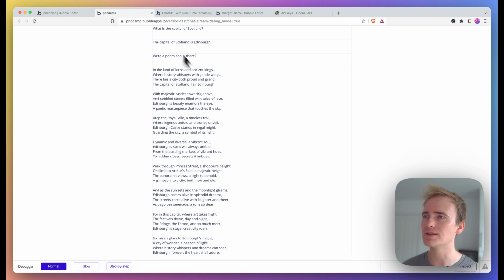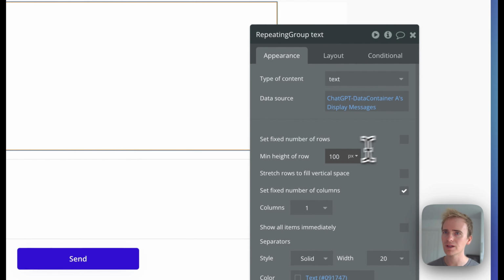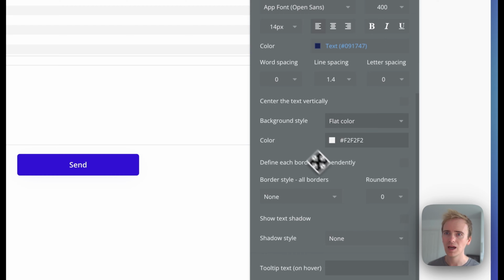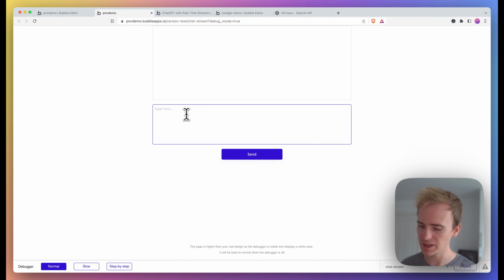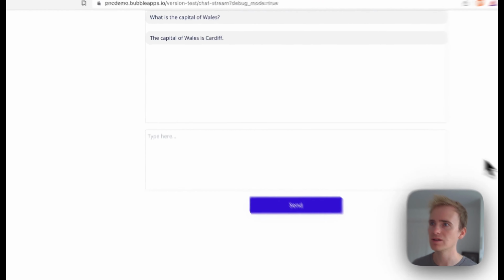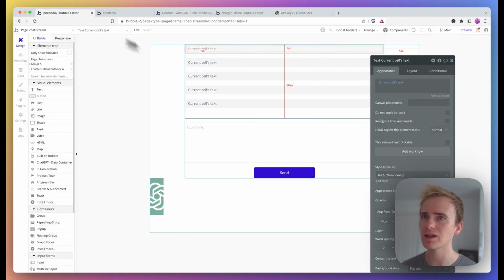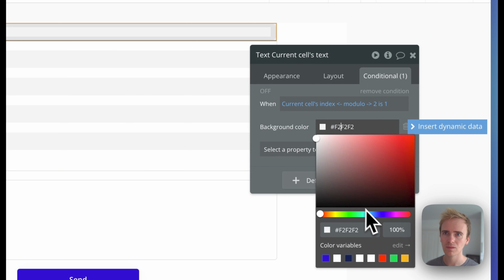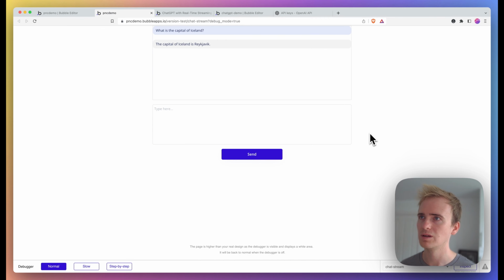ChatGPT Clone - How to format chat bubbles | Bubble.io Tutorials | Planetnocode.com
✨ Elevate your app aesthetics to new heights! Welcome to our in-depth guide on enhancing the design of your ChatGPT clone built in Bubble.io. 🚀

In this comprehensive Bubble.io tutorial, we break down the art of formatting chat bubbles, a crucial component of any messaging platform.